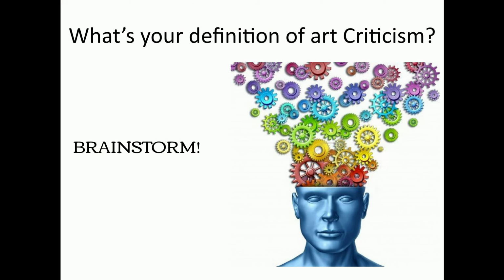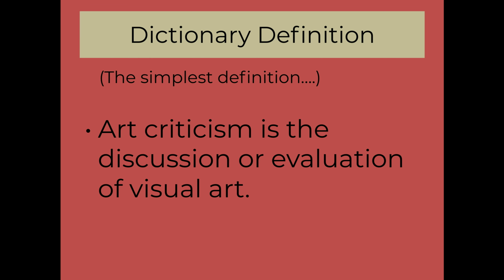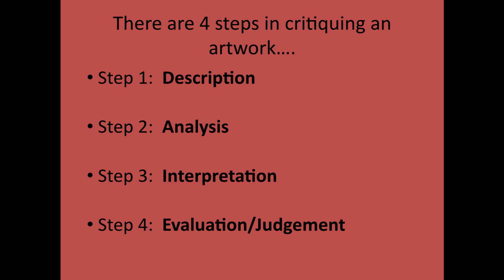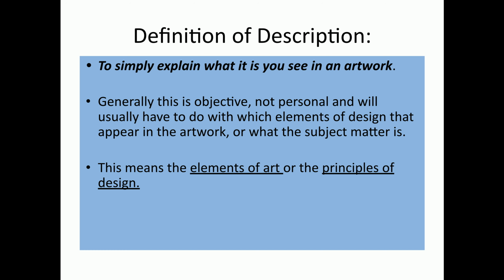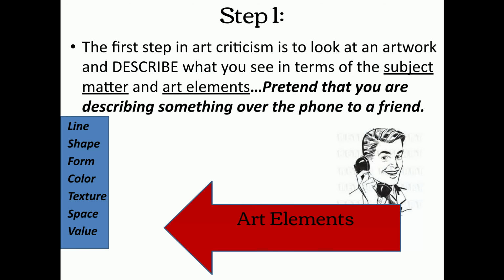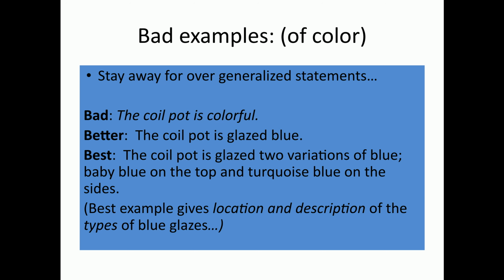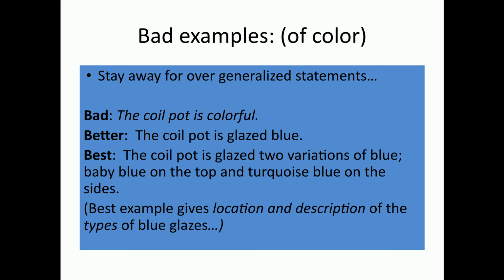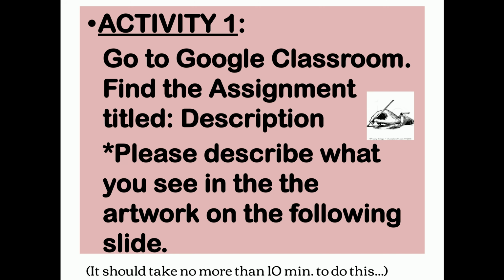Art Criticism Day 1.pptx - Google Slides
Studio 218 Art Criticism:  Description